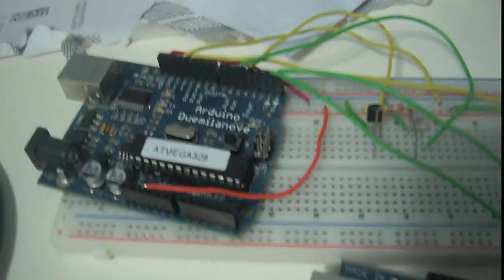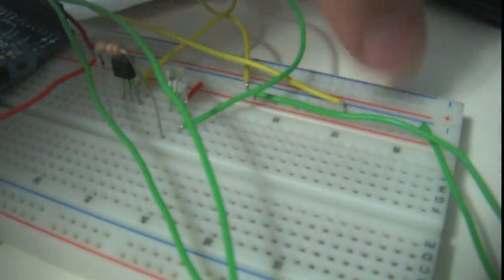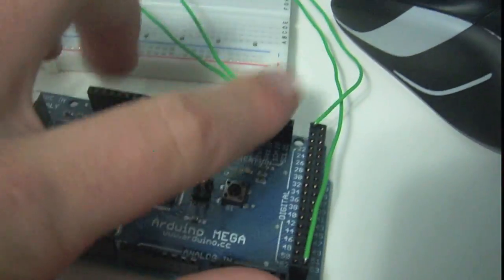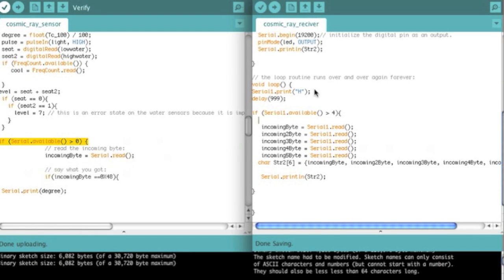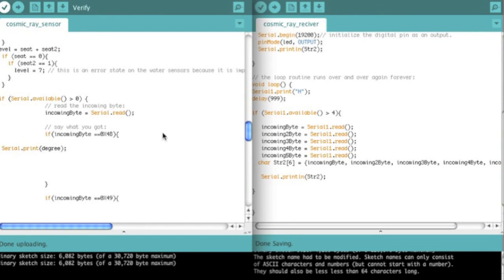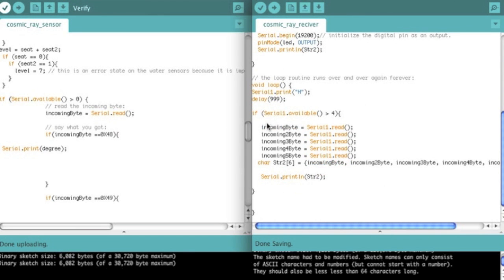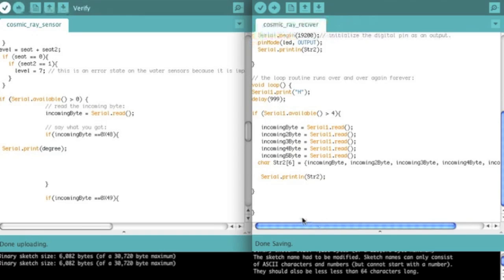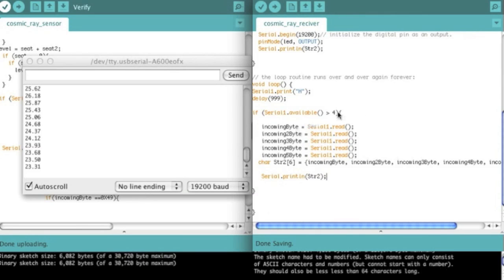Arduino Serial Communication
I explain how in the cosmic ray experiment the two arduino's talk to each other over the serial bus.